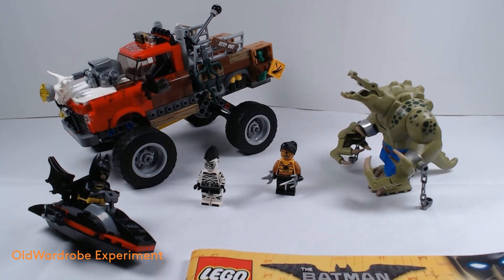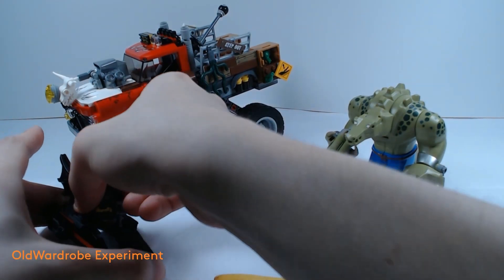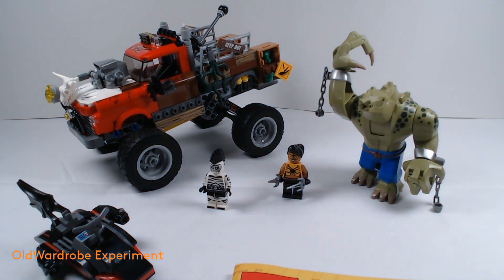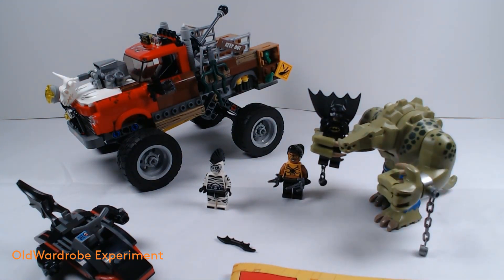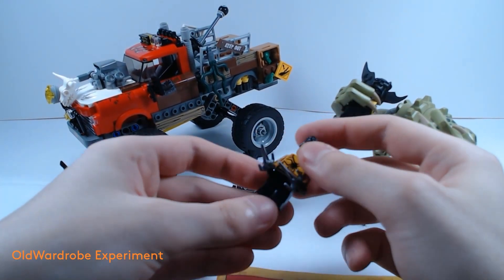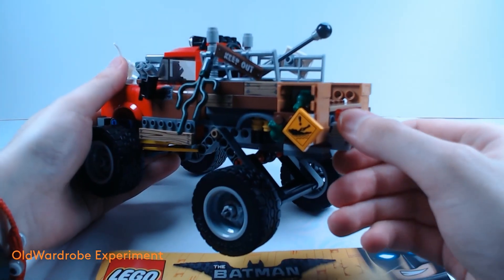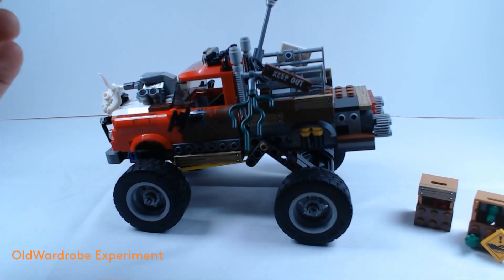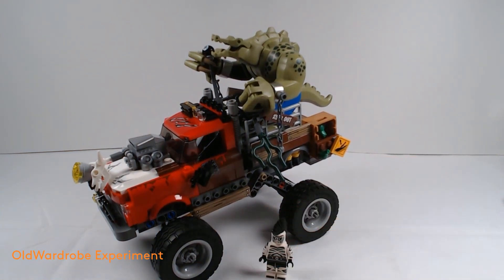ASMR LEGO Let's Build 70907 Killer Croc Tail Gator - Final Thoughts & Complete Set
Final thoughts & complete set. Hope you found this enjoyable, relaxing and/or interesting.

I want to express special thanks to Ostava, one of my all-time favourite bulgarian bands, for the permission to use snippet from one of their newest songs called "Тест", from their 2022 album "Kislorod".

Ostava's Facebook Page -
MAY follow, but that will be specified on a later date.